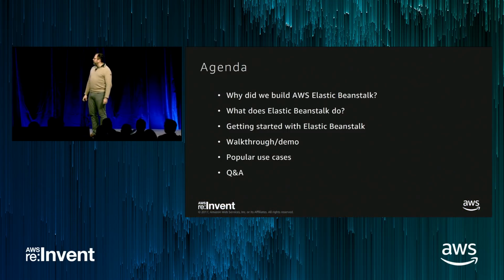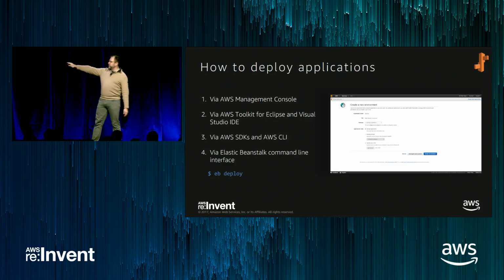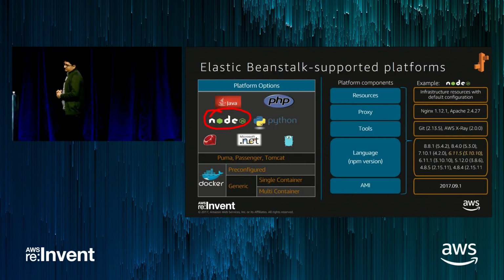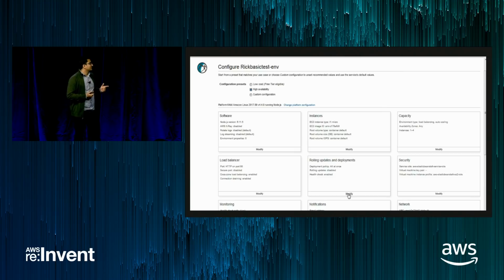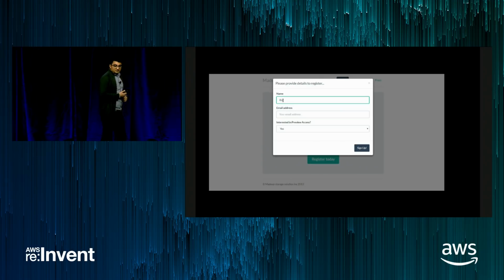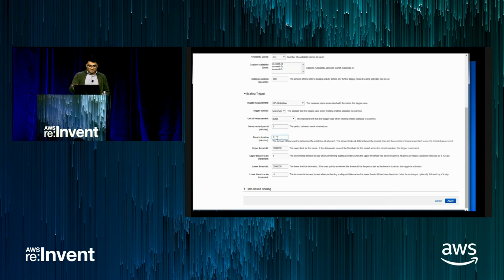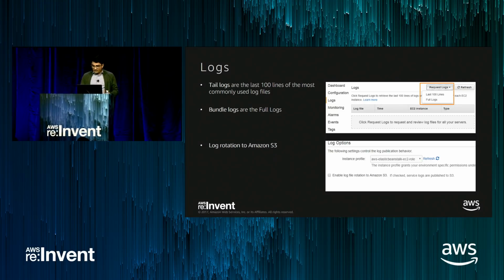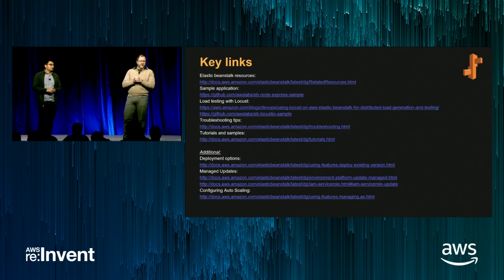AWS re:Invent 2017: Manage Your Applications with AWS Elastic Beanstalk (DEV305)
AWS Elastic Beanstalk provides an easy way for you to quickly deploy, manage, and scale applications in the AWS Cloud. Through interactive demos and code samples, this session will teach you how to deploy your code using Elastic Beanstalk, provision and use other AWS services (Amazon SNS, Amazon SQS, and Amazon DynamoDB, AWS CodeCommit) use your application’s health metrics to tune performance, scale your application to handle millions of requests, perform zero-downtime deployments with traffic routing, and keep the underlying application platform up-to-date with managed updates.